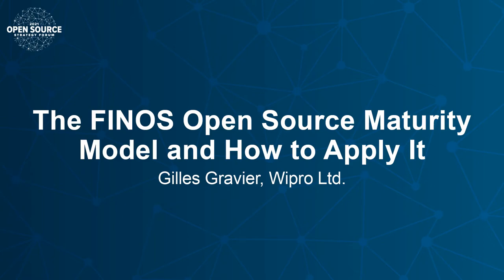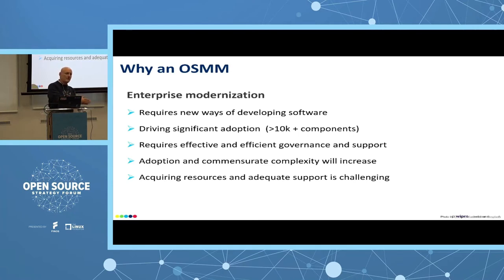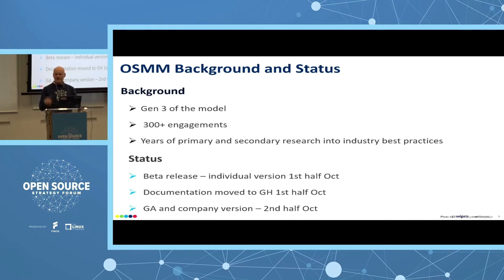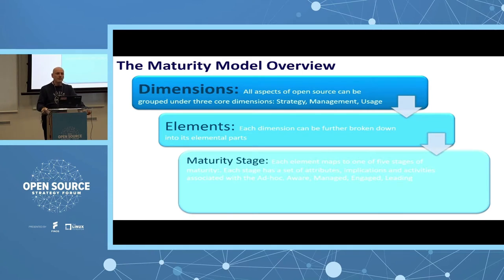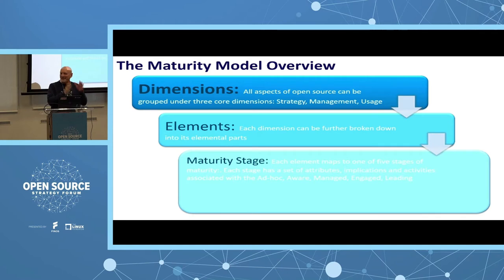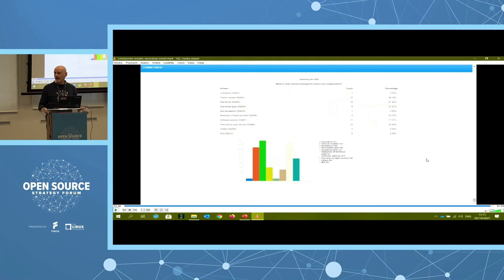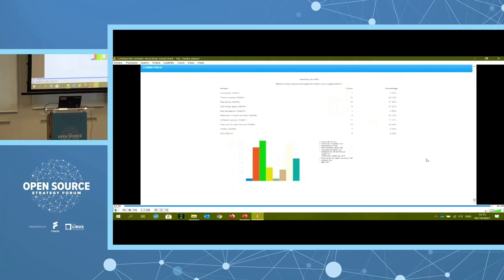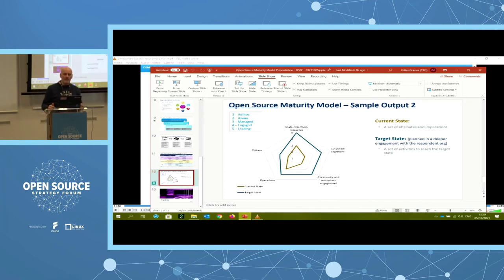The FINOS Open Source Maturity Model and How to Apply It - Gilles Gravier, Wipro Ltd.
As financial services organizations continue to adopt open source at an ever-increasing pace there becomes a general recognition that it is a strategic asset, rather than simply a collection of ad-hoc components. Open source can drive significant benefits for an organization across multiple dimensions including strategic, financial, organizational, and technological if managed effectively. But, understanding how to capture those benefits while minimizing any potential risks can be a daunting task. It starts with understanding where you are as an organization on the open source maturity curve and the associated traits and attributes and how to identify and move to the most appropriate level for your company.

FINOS, working with Wipro, has implemented an open source maturity model and provided the tools to help all financial services organizations conduct a self-assessment and create a model and plans for how to move to the optimal level for them.

This talk will introduce the maturity model, the open source assessment surveys, and other tools and explain how to use them so every member can create their own open source maturity map